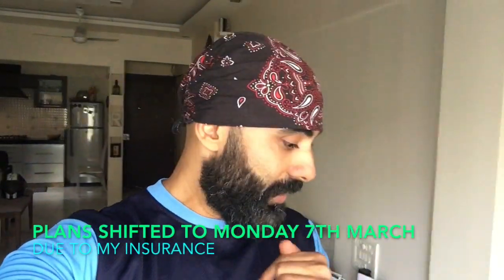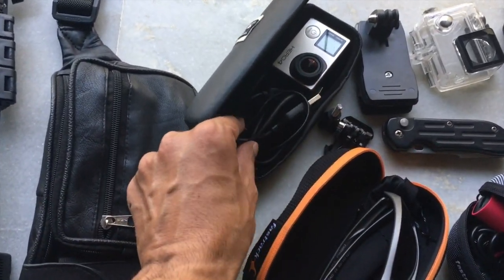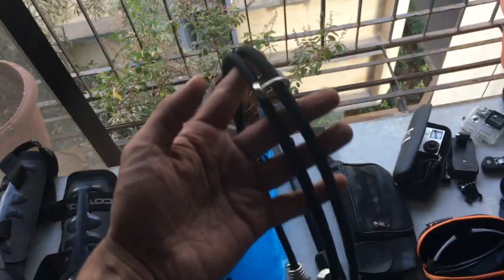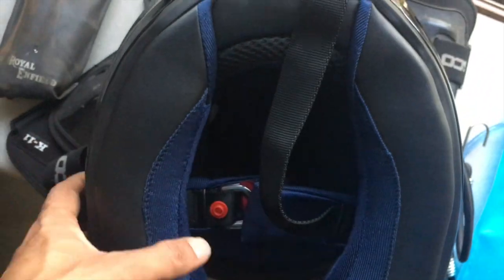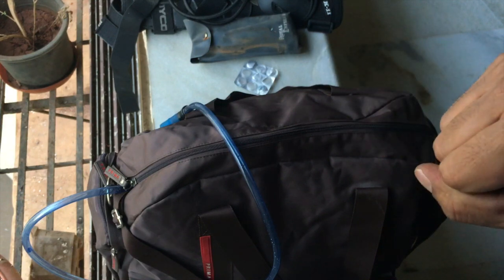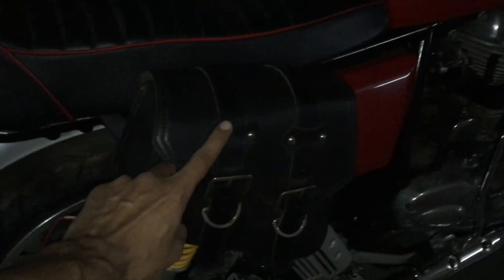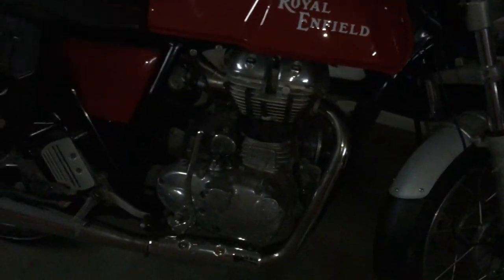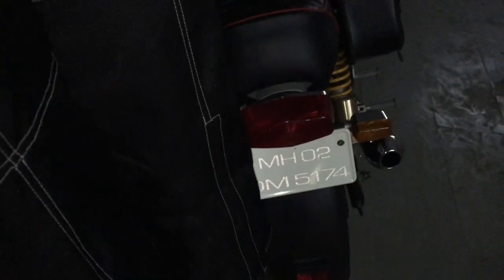Time to Pack for Ahmedabad